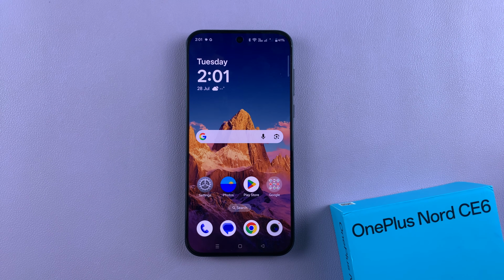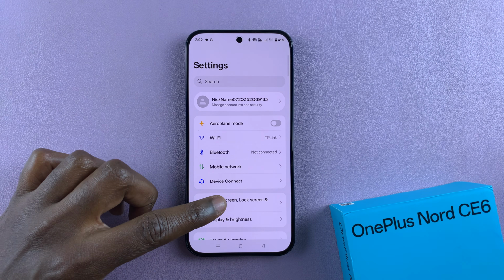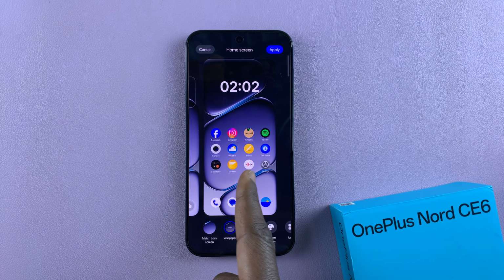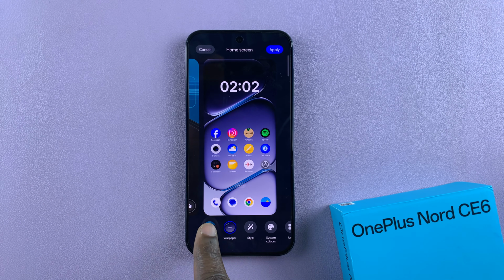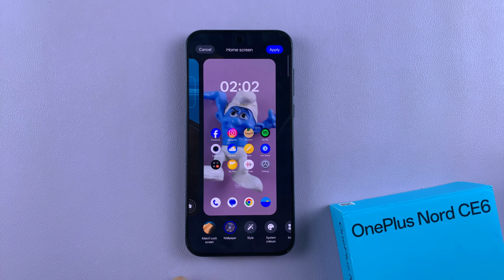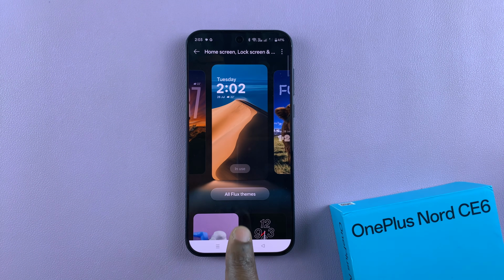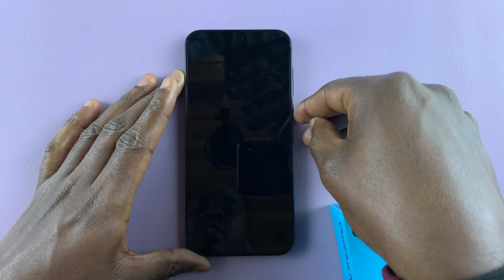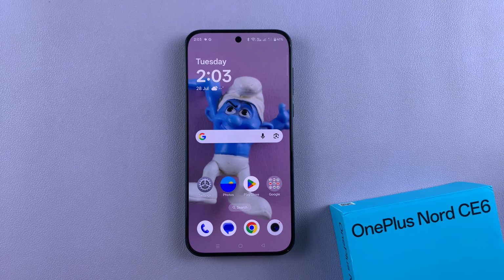How To Change Wallpaper On OnePlus Nord CE6 5G (Home & Lock Screen Wallpaper)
Learn how to switch the Home Screen and Lock Screen wallpapers on the OnePlus Nord CE6 5G with this easy step-by-step tutorial. 📱

In this video, I’ll show you how to set a new wallpaper for your OnePlus Nord CE6 5G Home Screen, Lock Screen, or both screens. You can choose from built-in wallpapers or use your own photos and images to personalize your phone.

Whether you want to change your Lock Screen wallpaper, Home Screen background, or customize both, this guide will help you do it quickly and easily.

Cell Phone Tripod Adapter